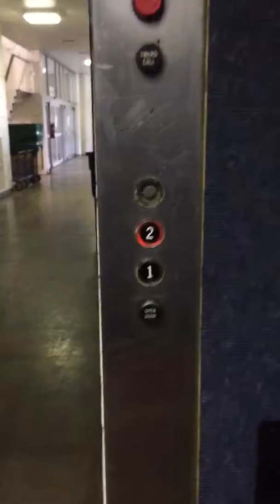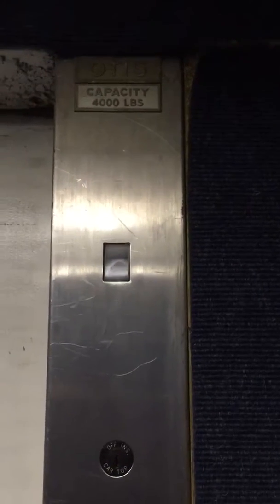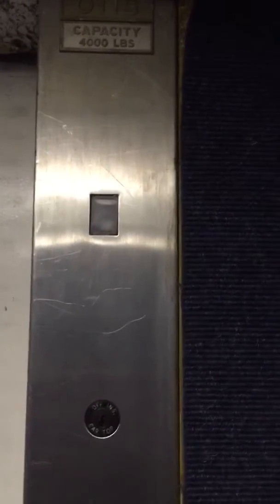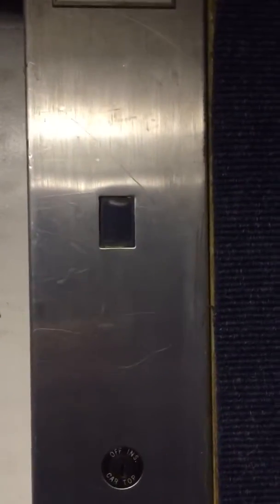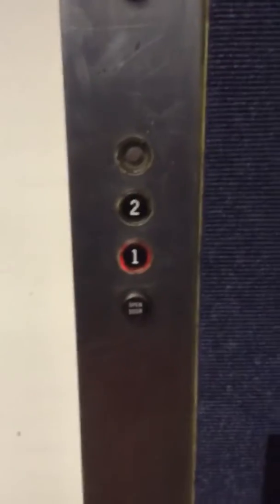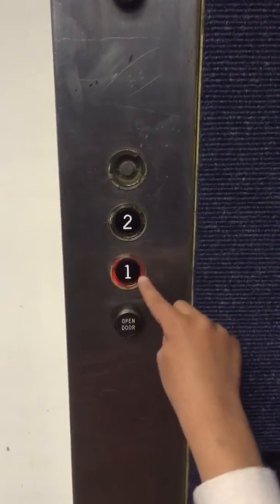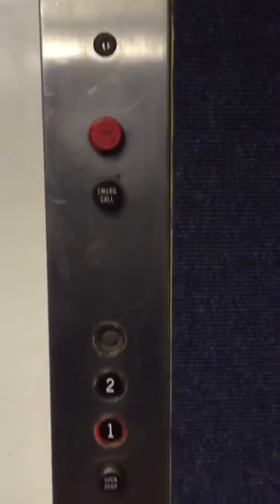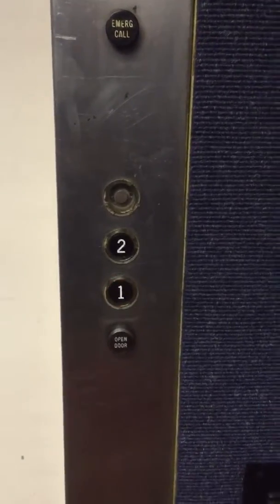Amazing Otis Lexan hydraulic elevator, The Dallas market Hall in Dallas tx w/ Nixie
If you want to know what nixe tube is it's a specialist indicated that is very cool and if you want to see One look in the comments